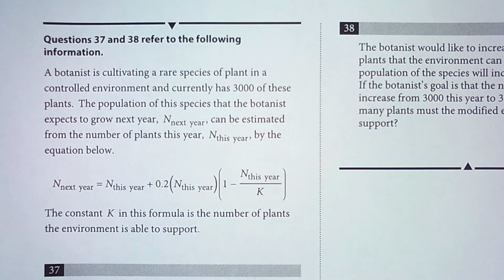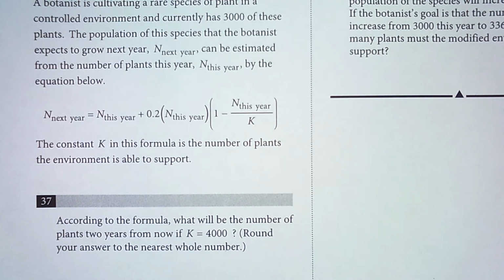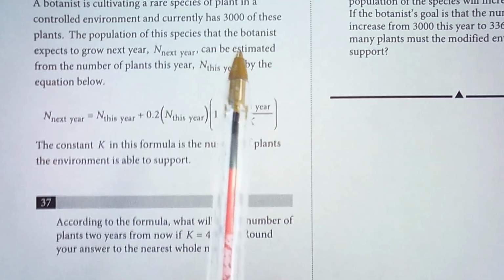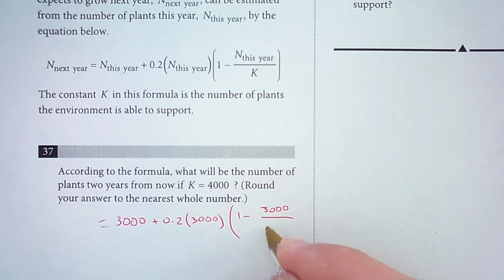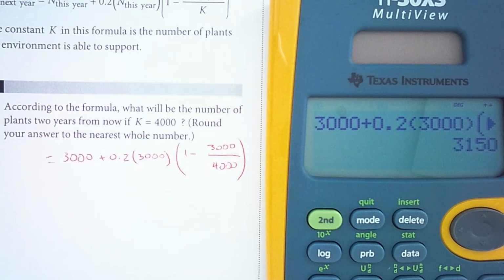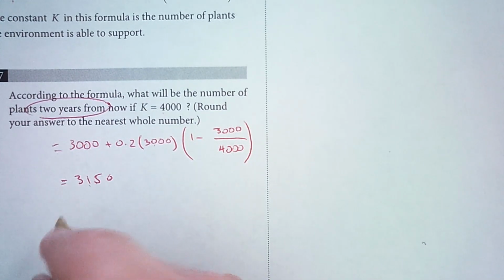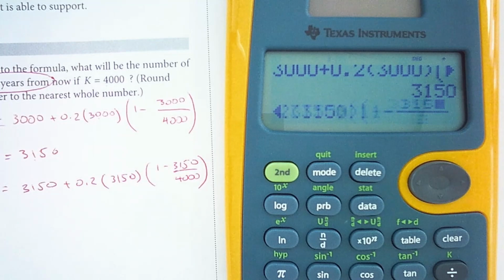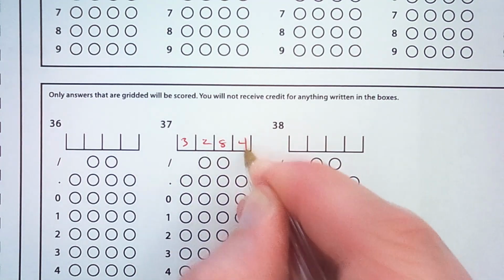SAT Math Problem of the Day #10